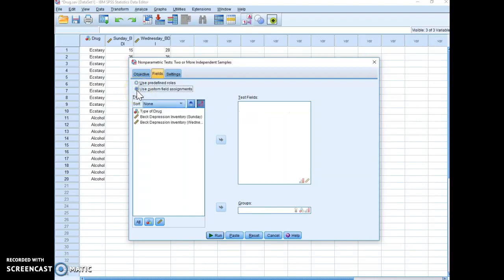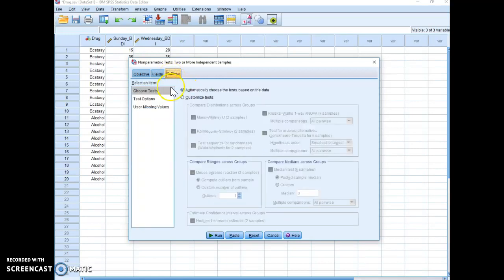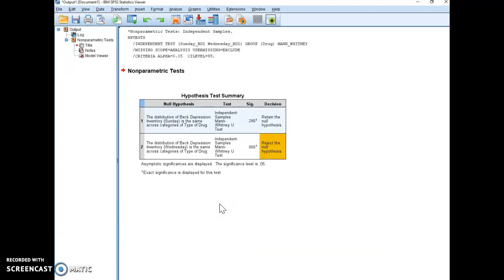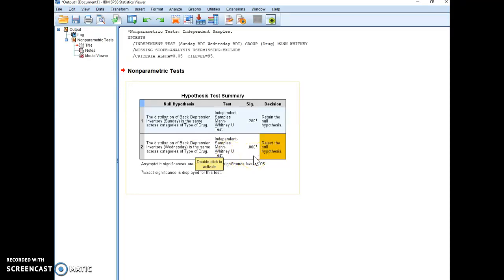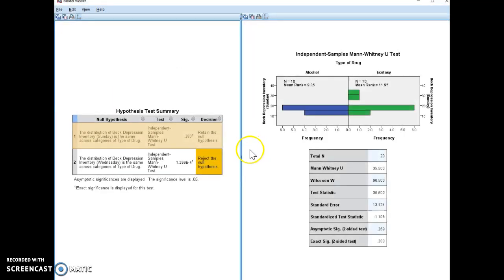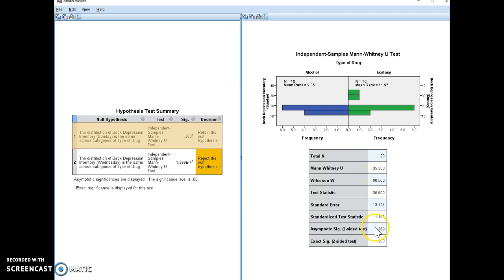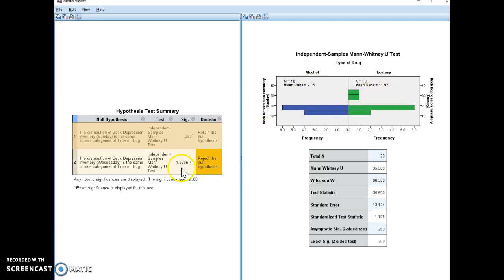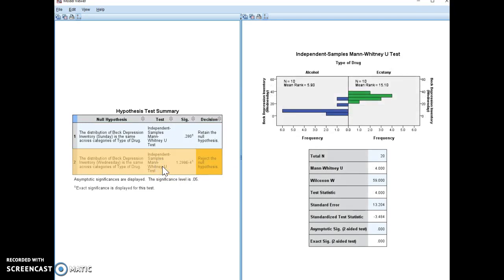SPSS Mann Whitney U